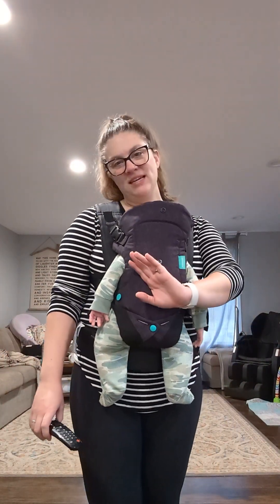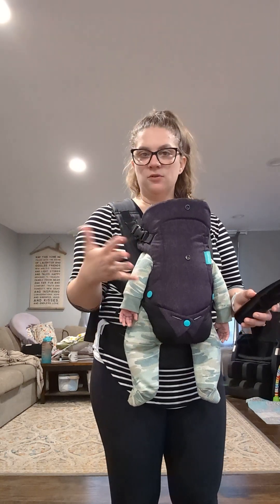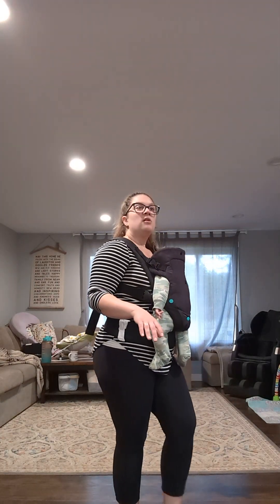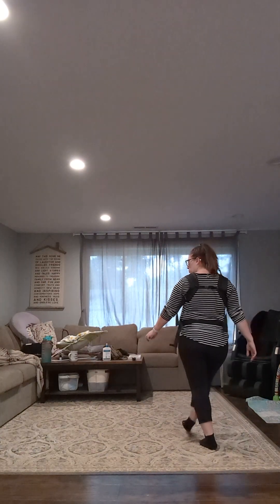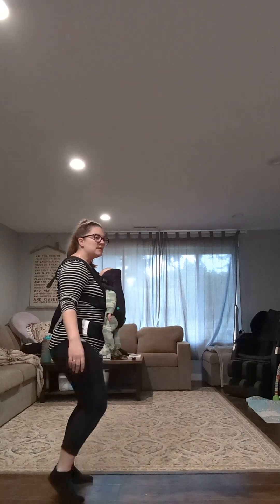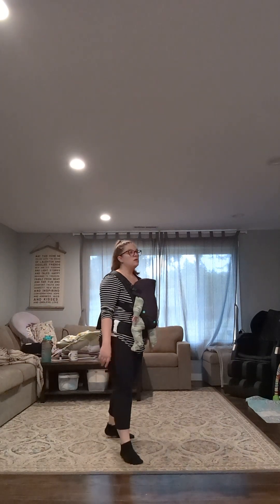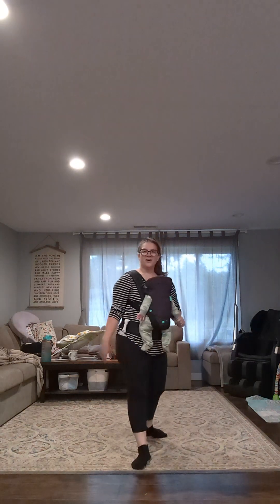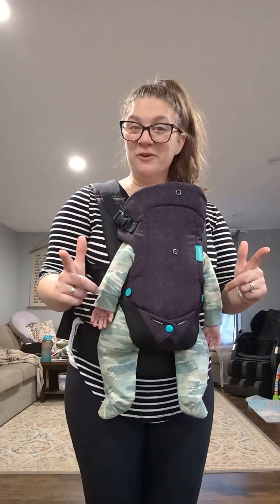"Like U" Tutorial - Lauren's Line Dancing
Dance Name: Like I
Dance Details: Improver, 32counts, 2 walls, no tags or restarts
Song: Like I by Rosenfeld
Choreographer Lauren White
Stepsheet: Coming soon

Dance starts 32cts in at approximately 00:13